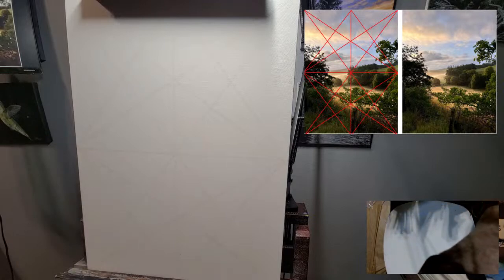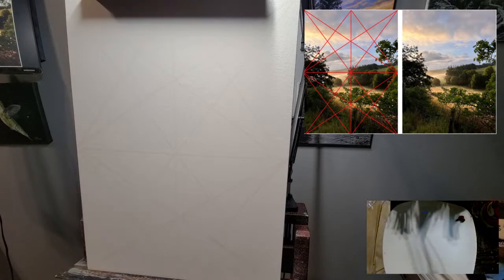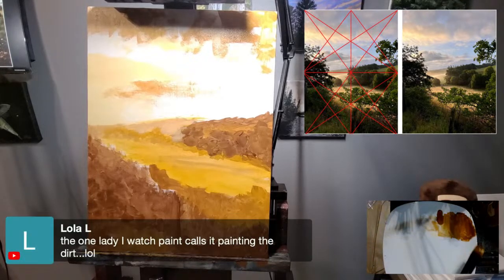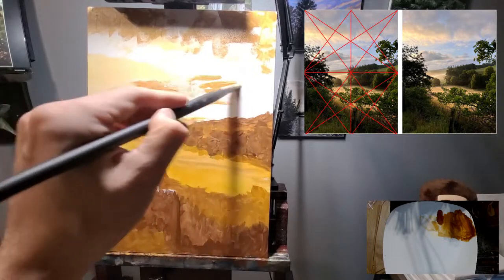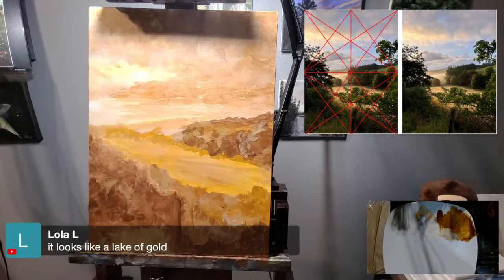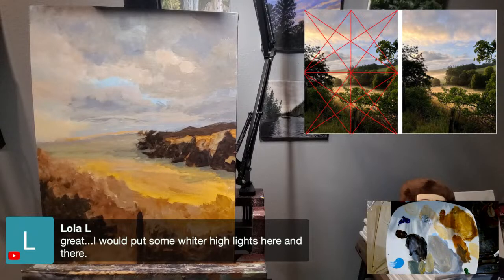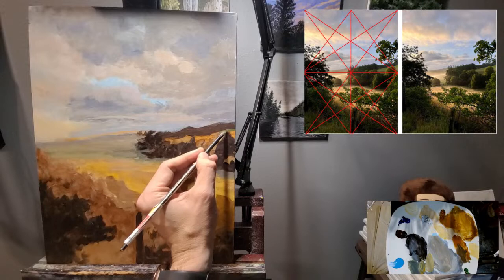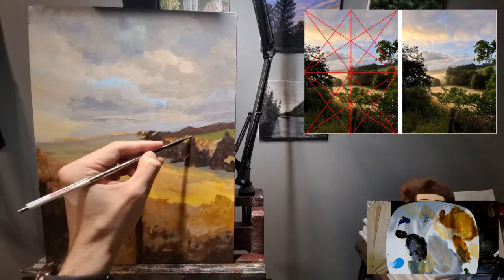LIVESTREAM: Painting a Country Meadow - Ep 86 • Paint Party Livestream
This week, I painted a country meadow.

This Livestream is "open house" style, so stop in and say hello and check out what I'm working on this week as I teach myself to paint!